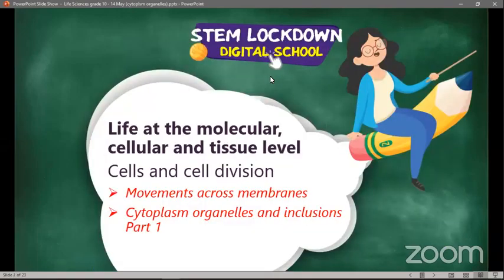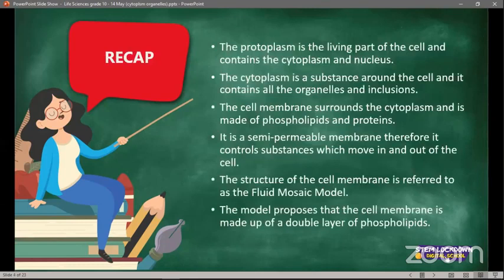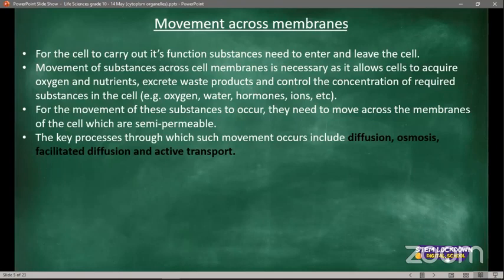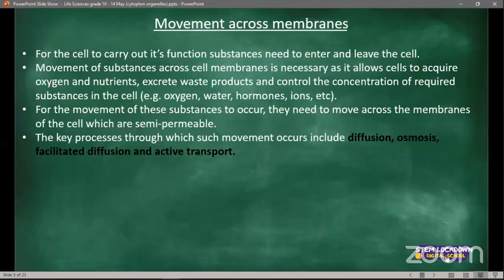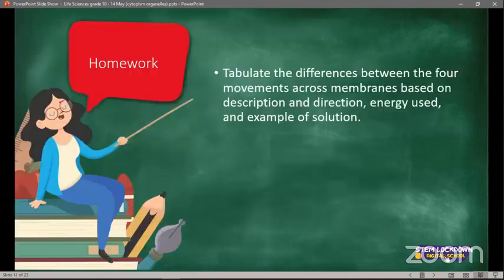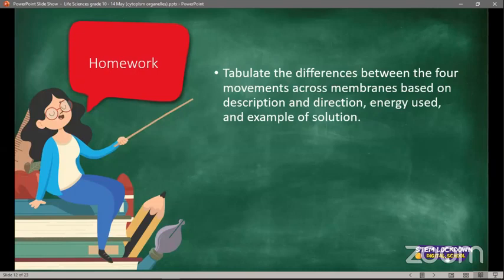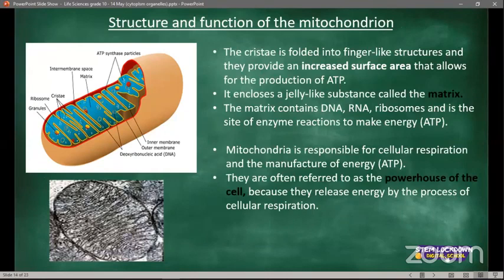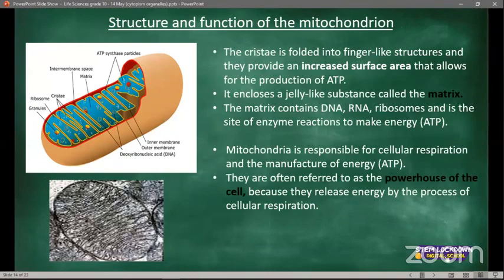Grade 10 Life Science 14 May 2020 Movements across membranes